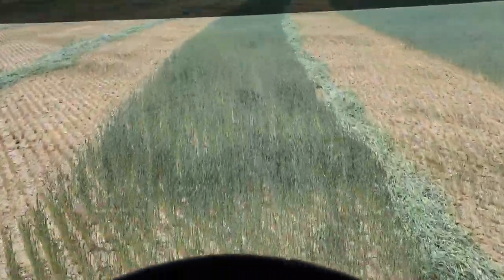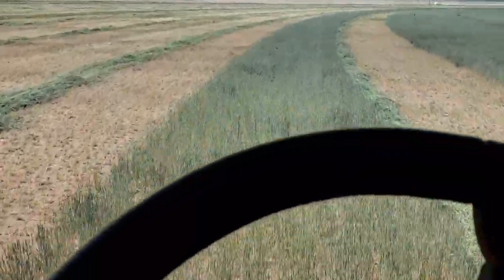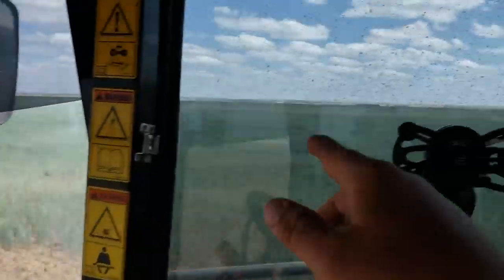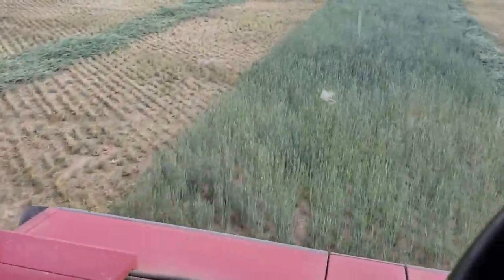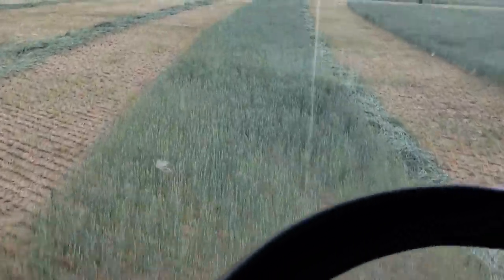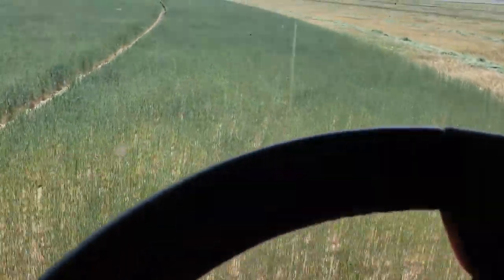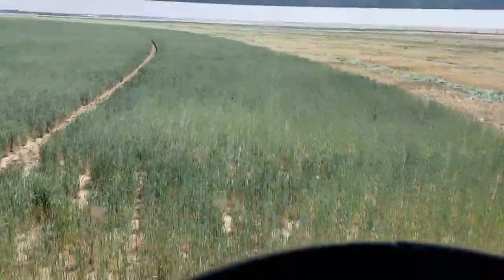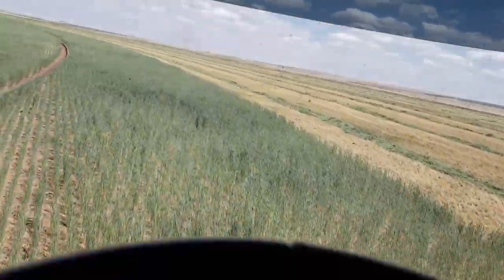Hay is super thin